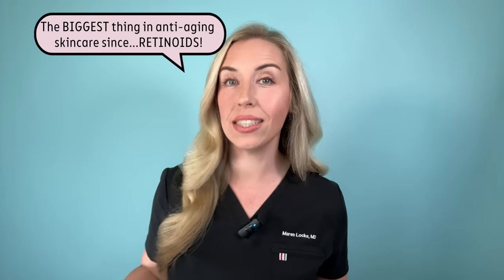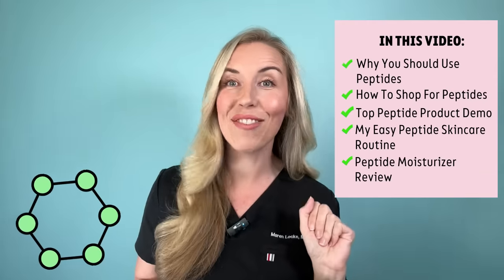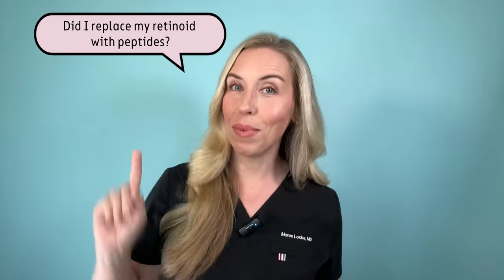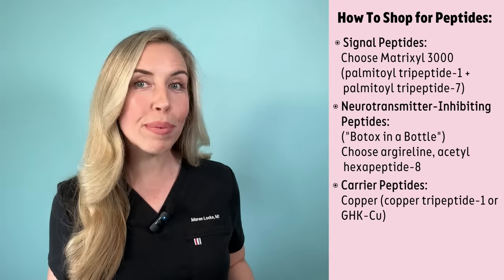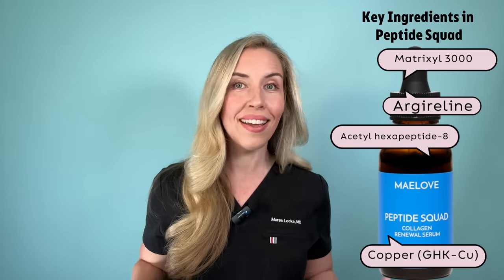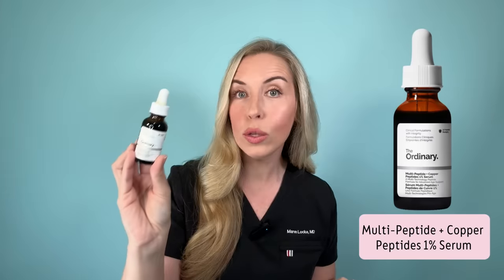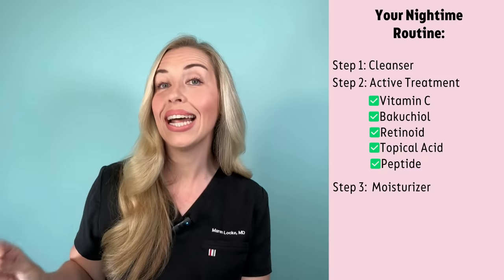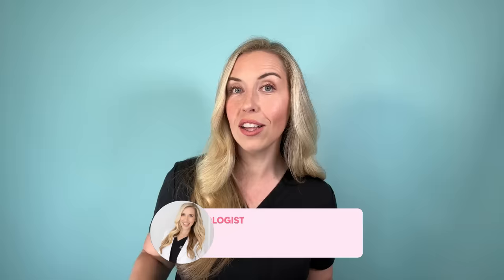The BEST Anti-aging Ingredient Since Retinoids! | The Budget Dermatologist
In this video, I'm sharing the best thing in anti-aging skincare right now…It’s PEPTIDES! Learn how to SHOP for quality peptide skincare, see my top recommendations, and learn an easy peptide skincare routine. All products mentioned are linked below! :)

Chapters:
00:00 Intro
01:08 IN THIS VIDEO
02:02 Why You Should Use Peptides
04:39 How to Shop For Peptides
06:40 Top Peptide Product Demo
09:58 My Easy Peptide Skincare Routine
11:42 Peptide Moisturizer Review
12:24 Takeaway!